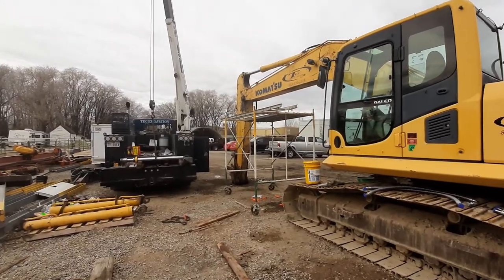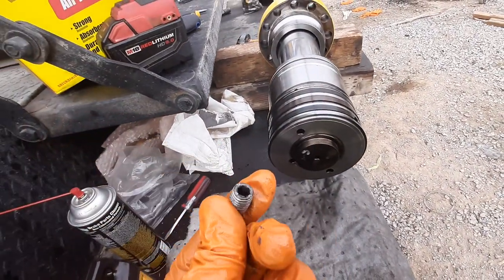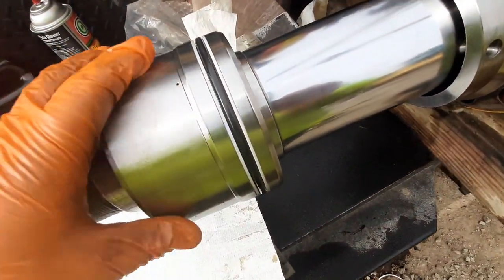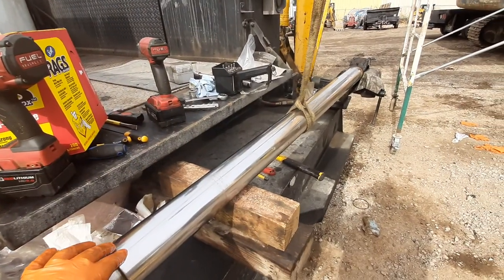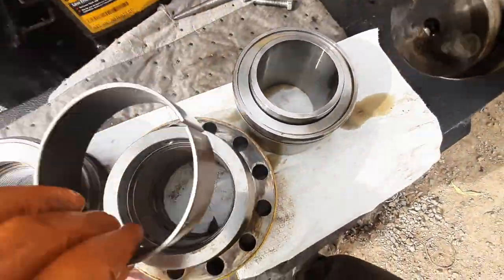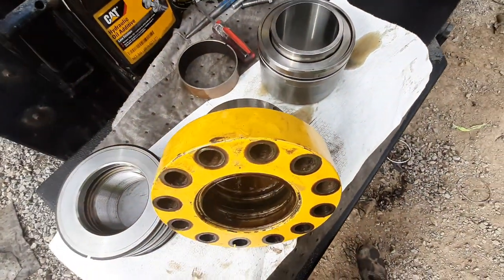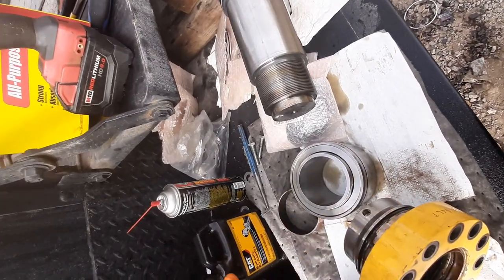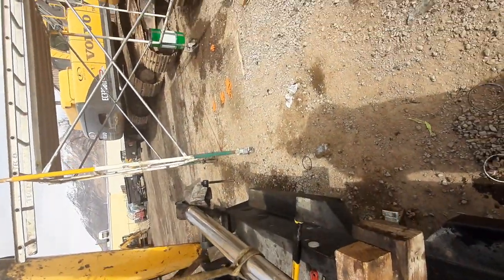How to reseal komatsu excavators hydraulic cylinders on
In depth look at how to reseal komatsu excavator cylinders form start to finish.